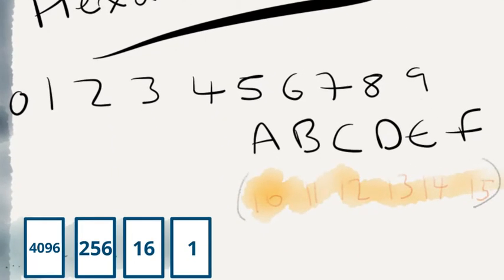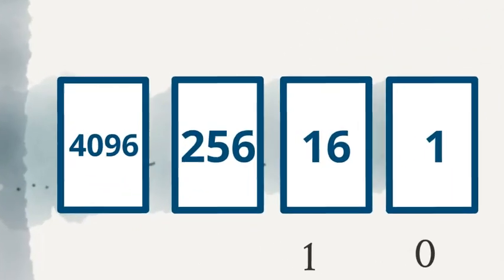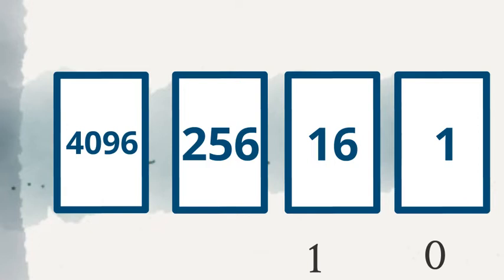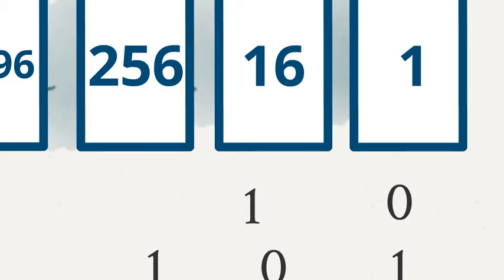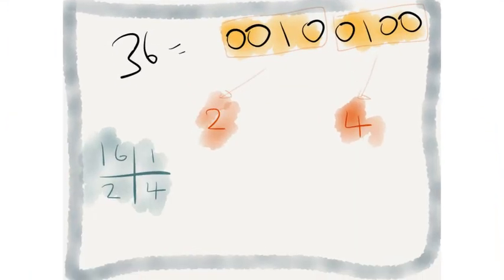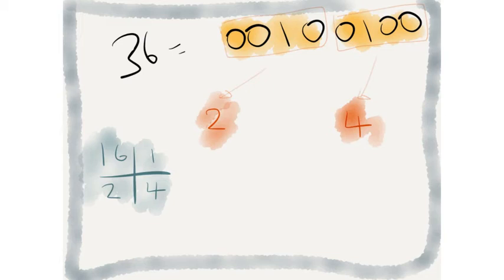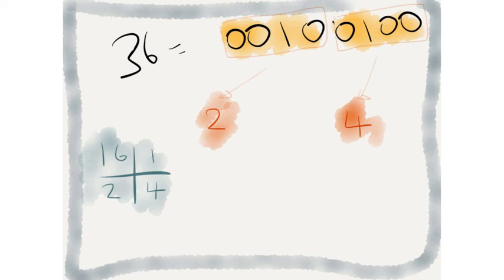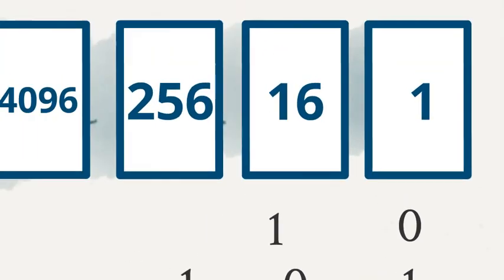Data Representation - Hexadecimal